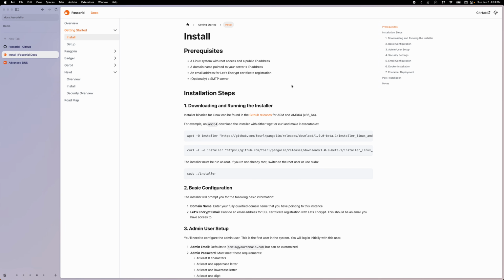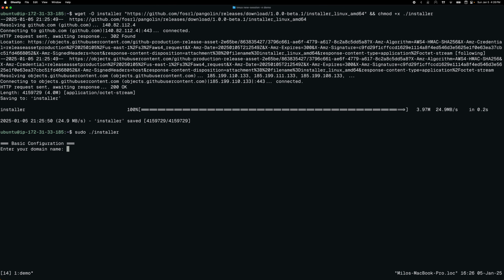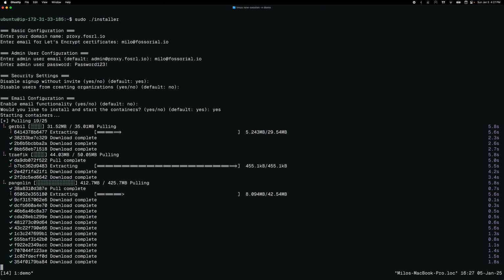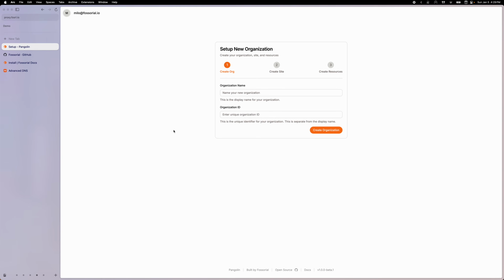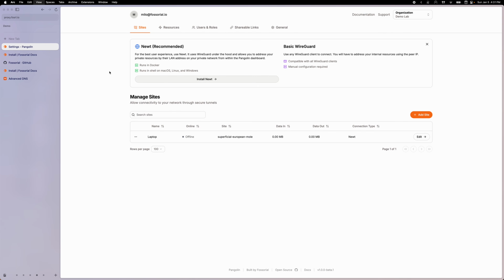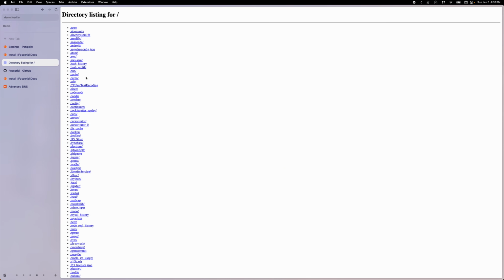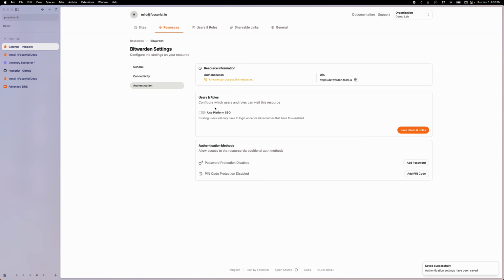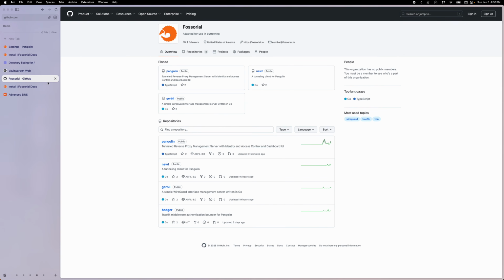Self-host Your Own Tunneled Reverse Proxy - Pangolin Install & Demo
This is the tutorial/demo of Pangolin Beta. We plan to release more video tutorials as the platform matures and we release more features. We also plan to release tutorials for different platforms like Unraid!